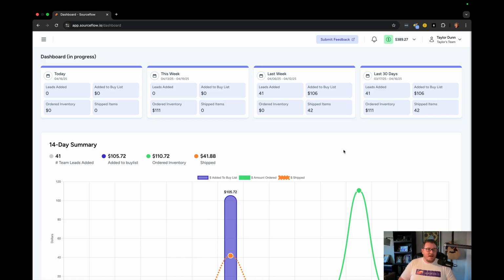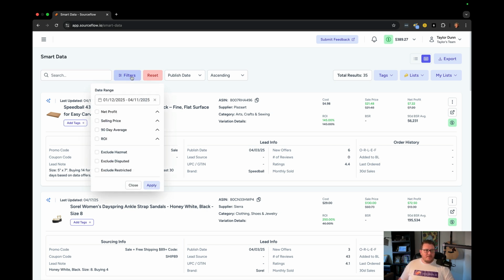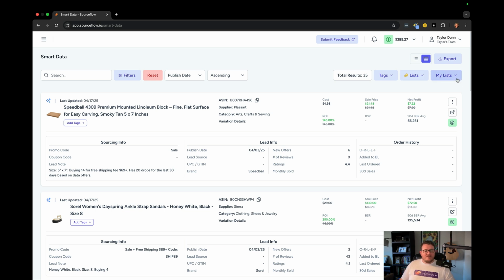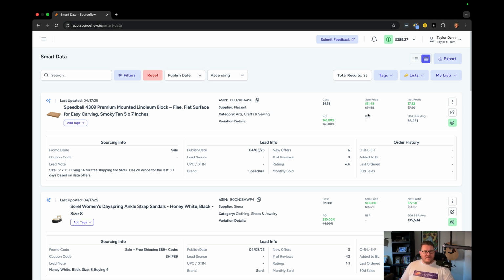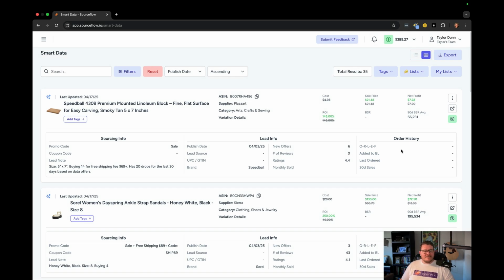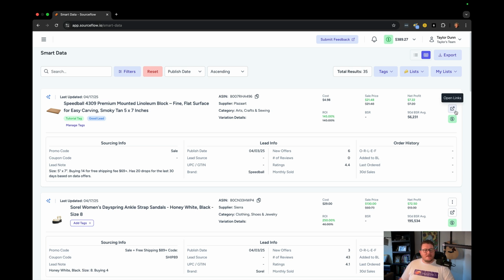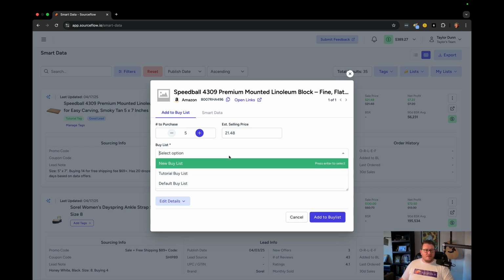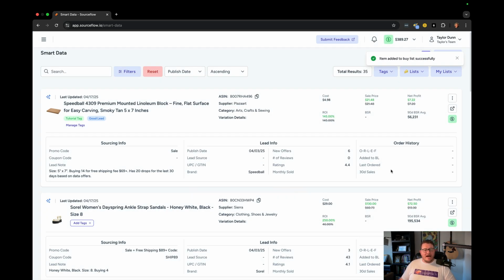Sourceflow io Tutorial - Smart Data Tutorial